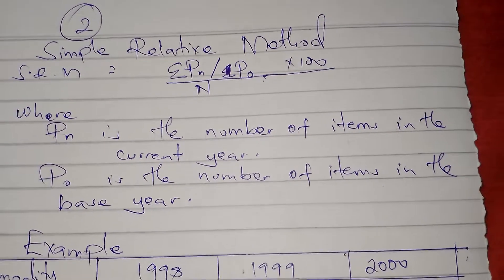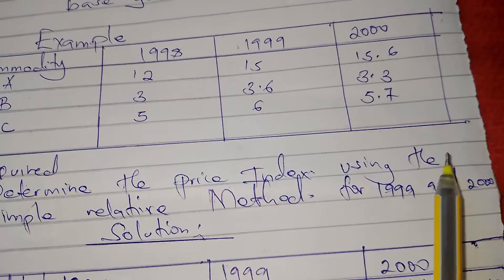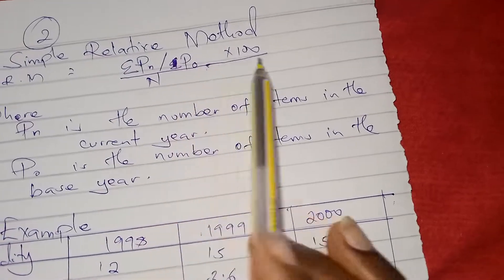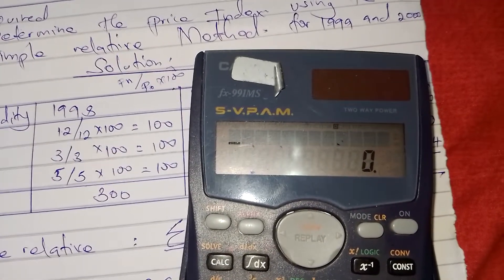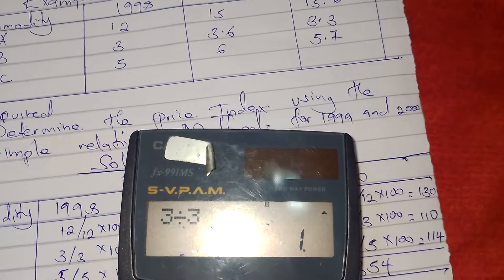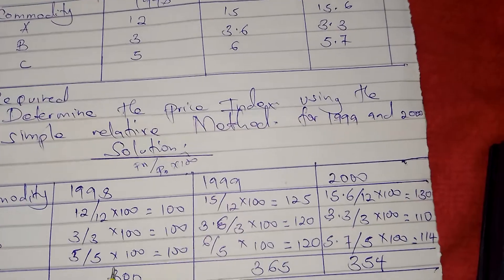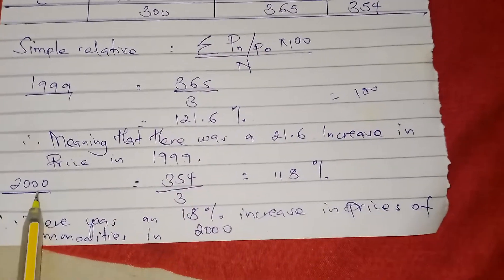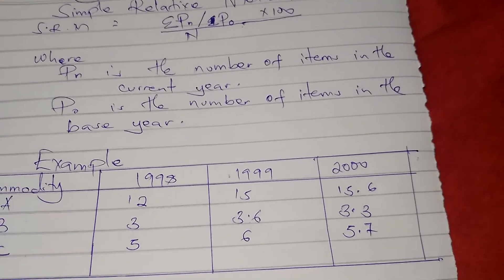Simple relative price index (index numbers, @NAISHAACADEMY )